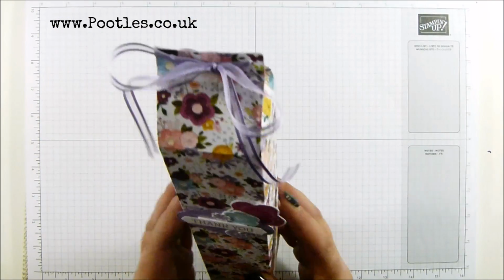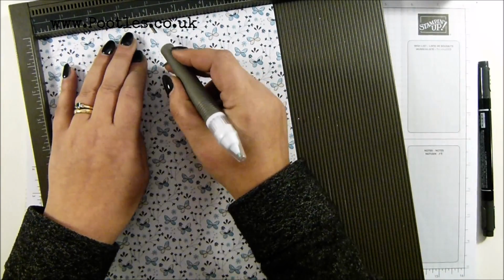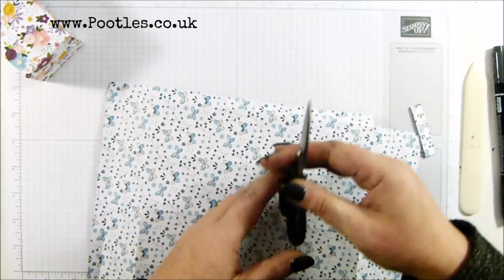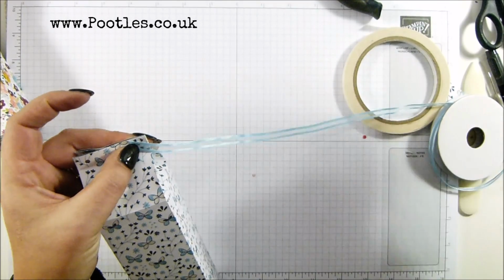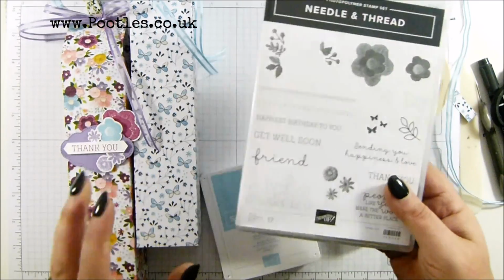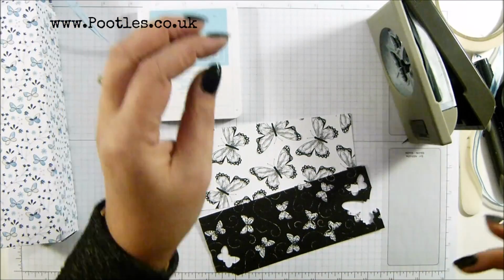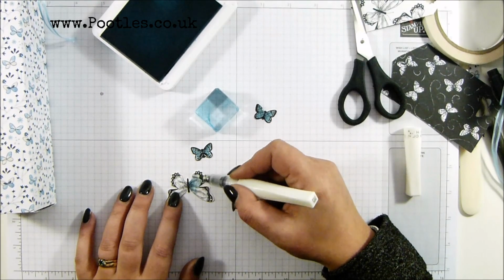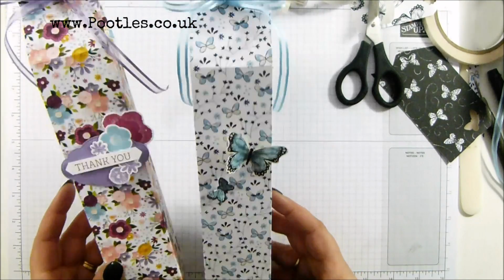SpringWatch 2019 Needlepoint Nook Tall Milk Carton Tutorial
SUPPLY LIST
Needlepoint Nook 12" X 12" (30.5 X 30.5 Cm) Designer Series Paper [148807] - Price: £10.25